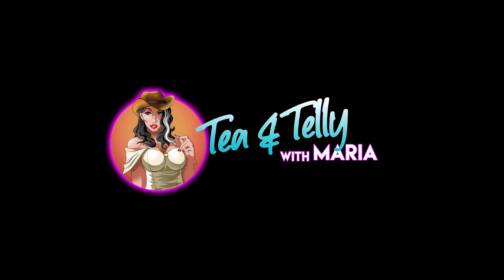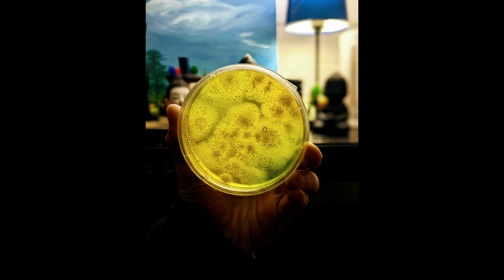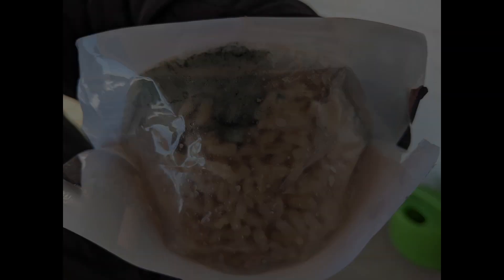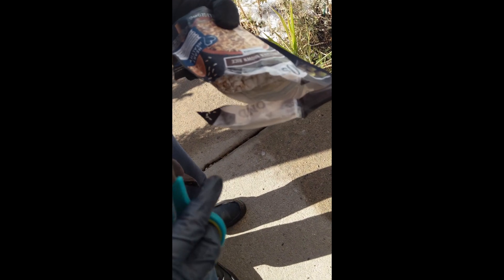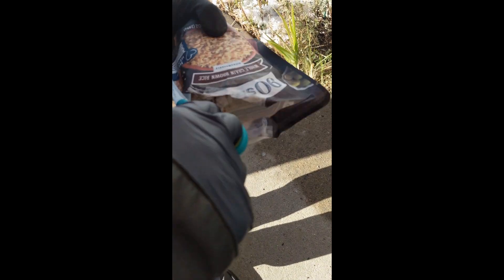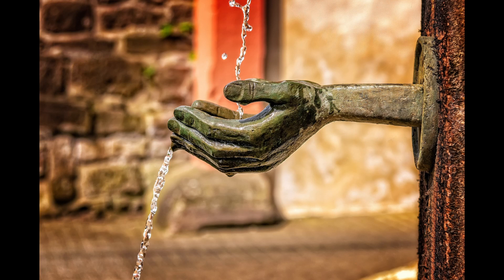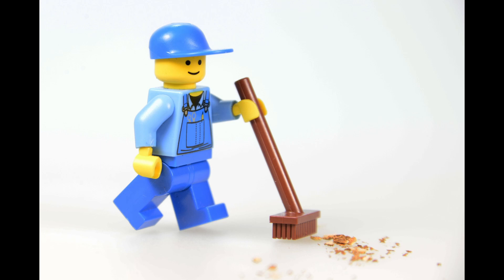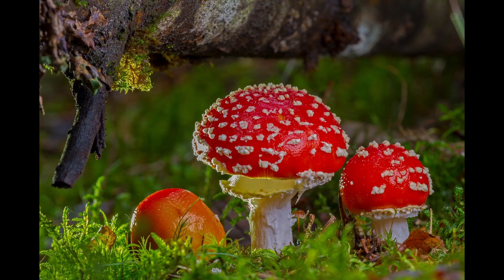What contaminated mycelium looks like when growing Gourmet and Medicinal Mushrooms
I'll show you what healthy and contaminated mycelium looks like up close.

It is very important to clean, wash hands, sanitize and disinfect everything and often.
This was done using the still air box method.

Join me for a more indepth look at the process here on Tea & Telly.